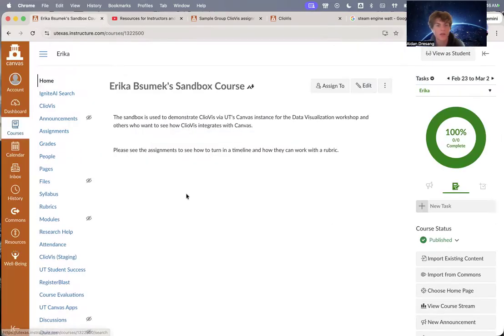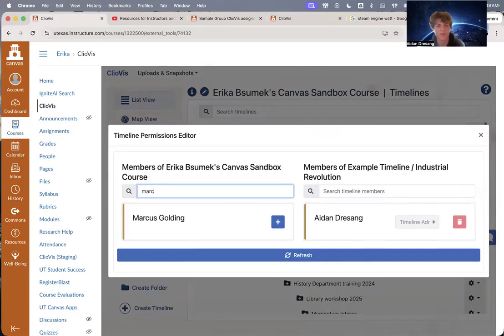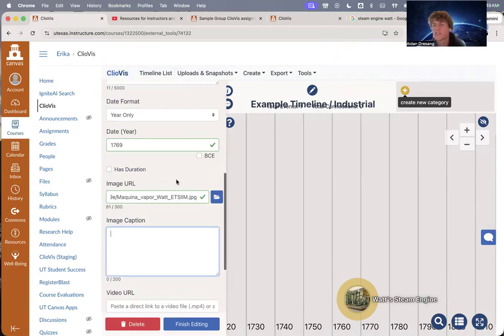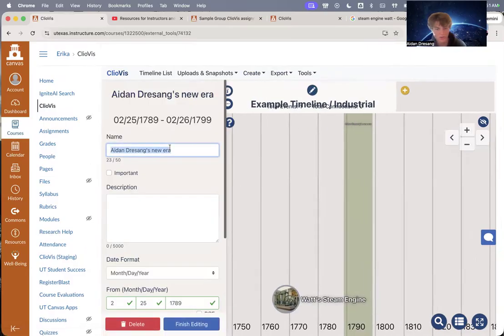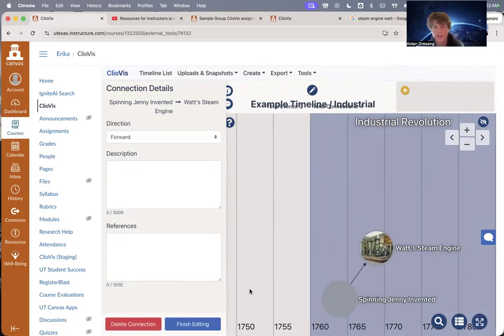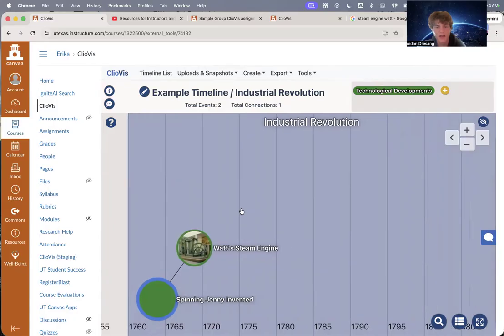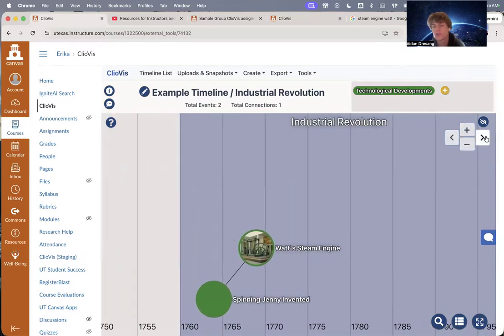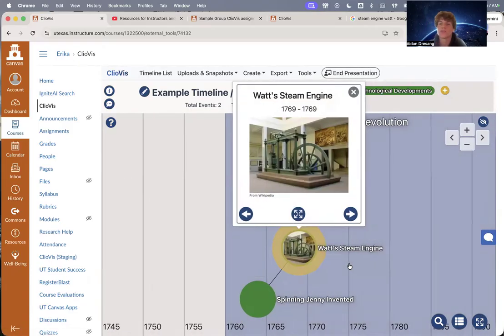Learn ClioVis in 11 Minutes